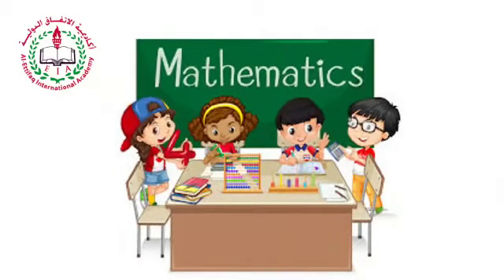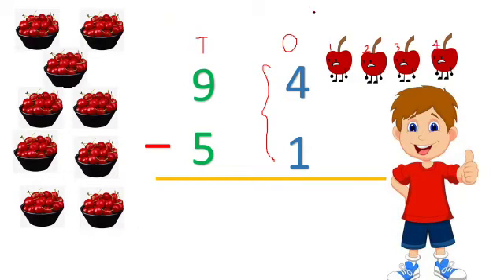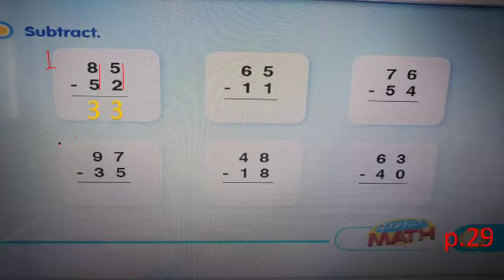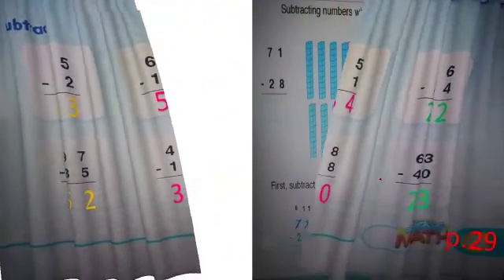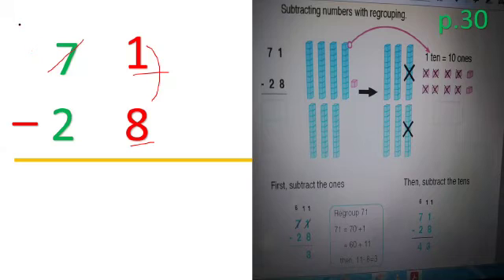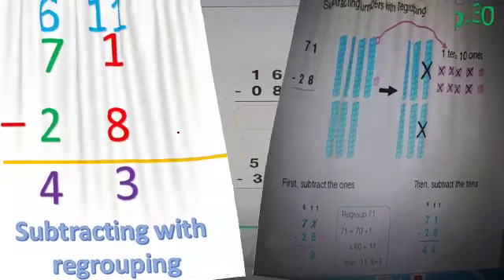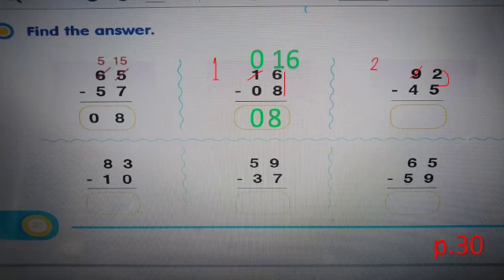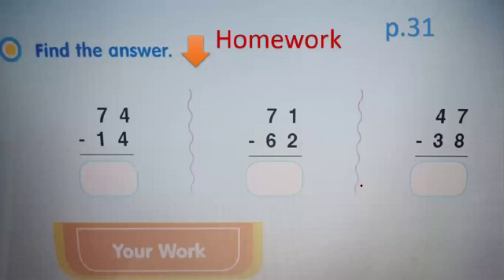Math 2nd Grade "Subtracting 2-Digit Numbers" 2/11